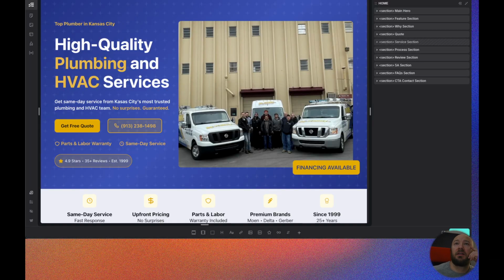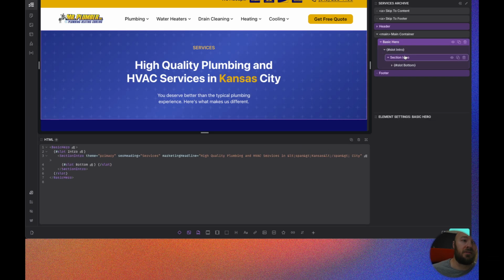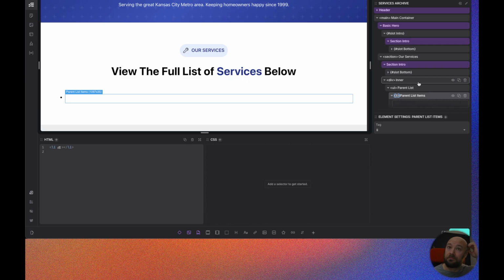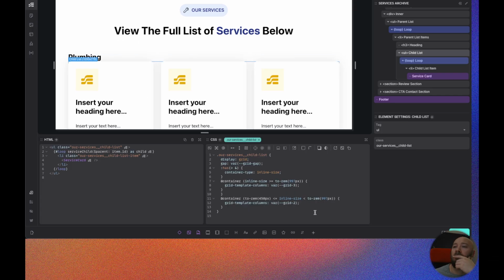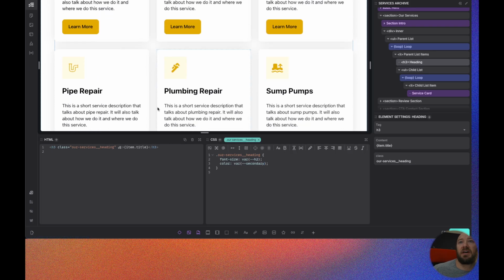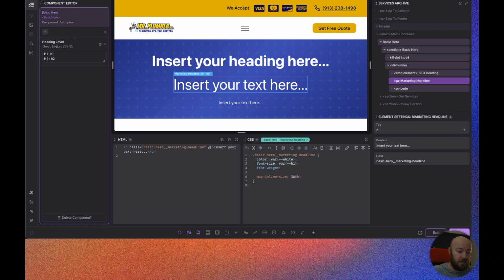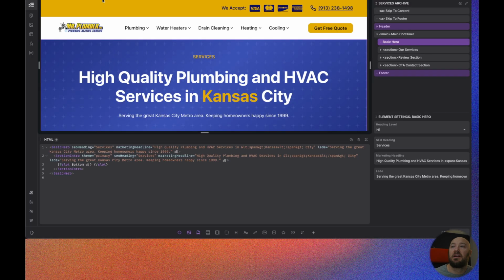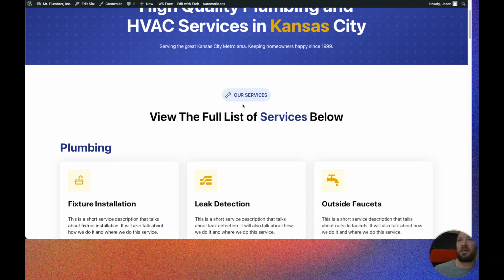WordPress Pro Build: Episode 17 – Service Archive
Episode 17 of a full site build series. In this series you can follow along as I build out a full site based from a Figma Design. In episode 17 I build out the Service Archive Page.